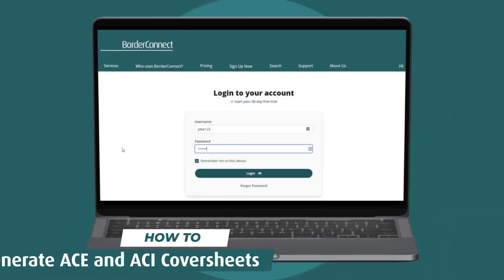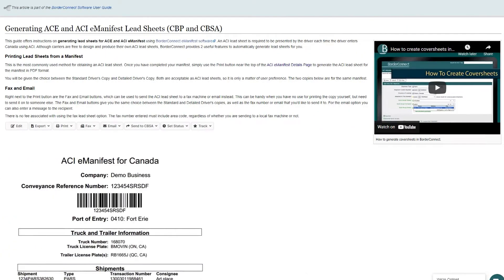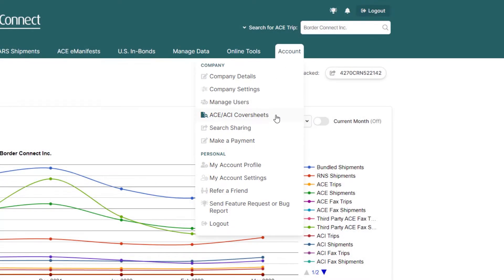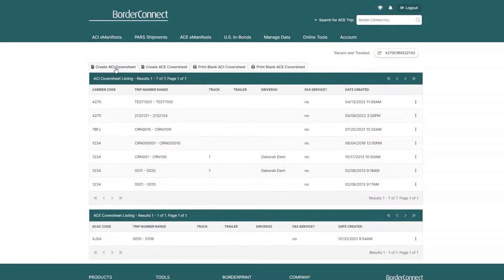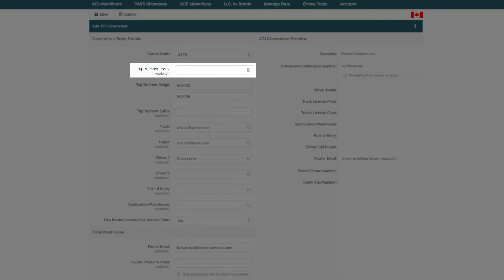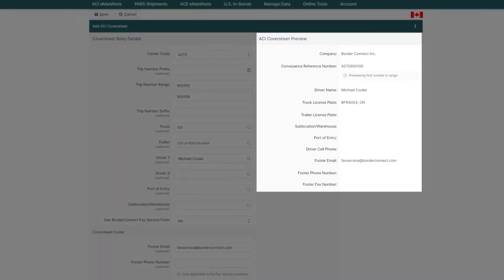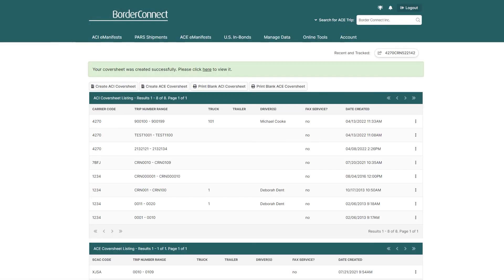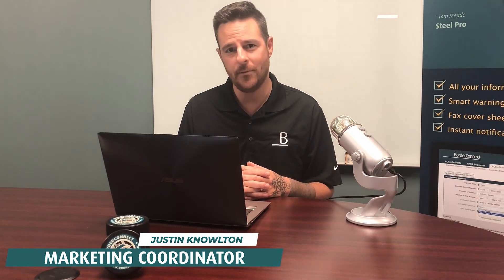How to Generate ACE and ACI Coversheets in BorderConnect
In this tutorial video, I will show you how to generate sequences of ACE and ACI eManifest coversheets using BorderConnect eManifest software.

I will show you how you can print, fax, and email coversheets to drivers directly from the eManifest. Also how and why you would want to generate eManifest coversheets in advance for drivers.

I will also show you how to add information to your generated coversheets and how to add custom-branded information to your coversheets.